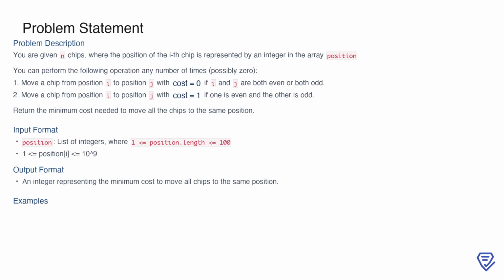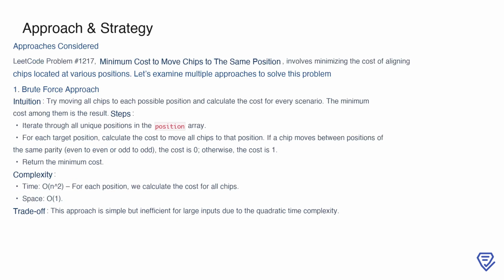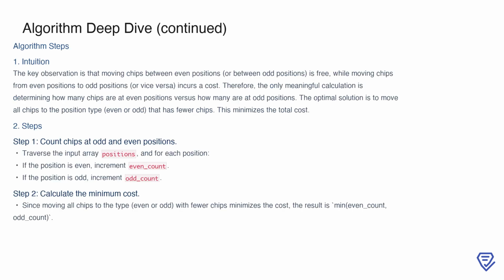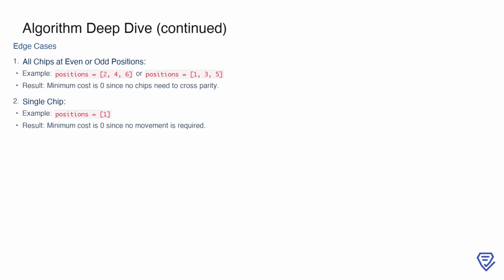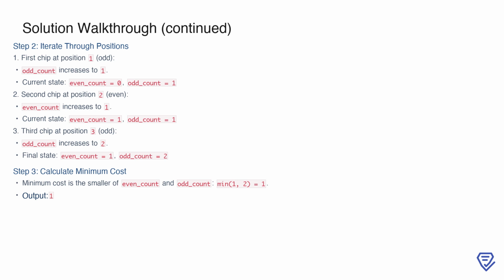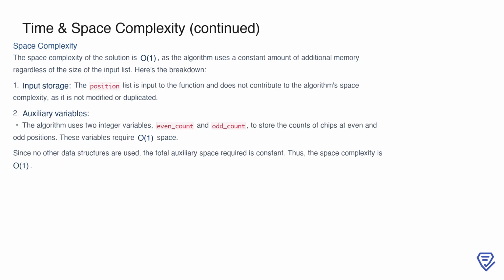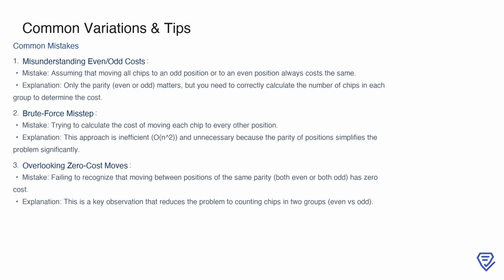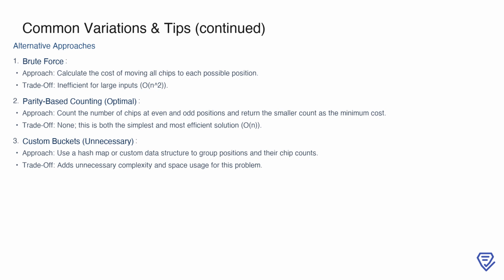LeetCode 1217: Minimum Cost to Move Chips to The Same Position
Difficulty: Easy

⏱️ Timestamps:
00:00 - LeetCode 1217: Minimum Cost to Move Chips to The Same Position
00:21 - Problem Statement
01:17 - Problem Statement (continued)
01:53 - Problem Statement (continued)
02:36 - Problem Statement (continued)
03:27 - Approach & Strategy
04:26 - Approach & Strategy (continued)
05:15 - Approach & Strategy (continued)
06:15 - Algorithm Deep Dive
06:48 - Algorithm Deep Dive (continued)
07:46 - Algorithm Deep Dive (continued)
08:22 - Algorithm Deep Dive (continued)
08:59 - Algorithm Deep Dive (continued)
09:45 - Algorithm Deep Dive (continued)
10:18 - Python Implementation
12:00 - Java Implementation
12:26 - Solution Walkthrough
13:08 - Solution Walkthrough (continued)
13:57 - Solution Walkthrough (continued)
14:47 - Solution Walkthrough (continued)
15:32 - Solution Walkthrough (continued)
16:12 - Time & Space Complexity
17:00 - Time & Space Complexity (continued)
17:46 - Time & Space Complexity (continued)
18:43 - Time & Space Complexity (continued)
19:38 - Common Variations & Tips
20:42 - Common Variations & Tips (continued)
21:52 - Common Variations & Tips (continued)
22:53 - Common Variations & Tips (continued)
23:51 - Conclusion
24:15 - Thank You!